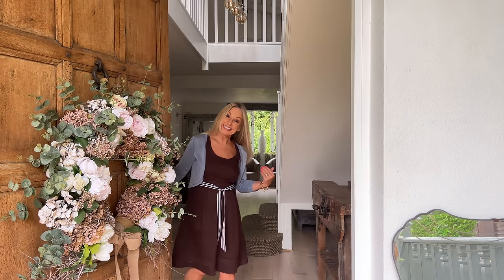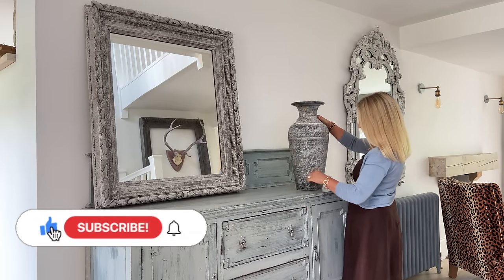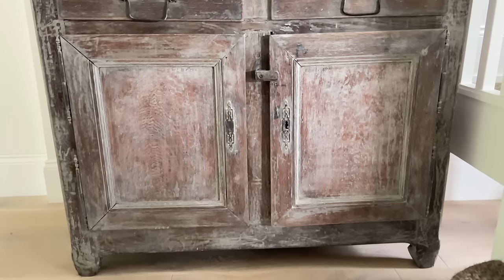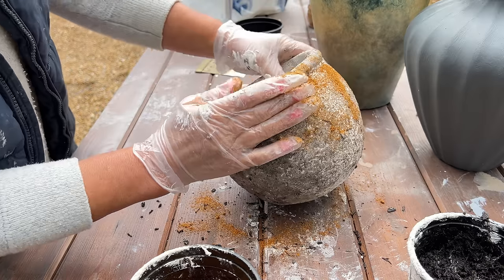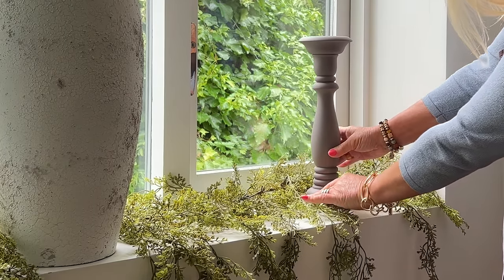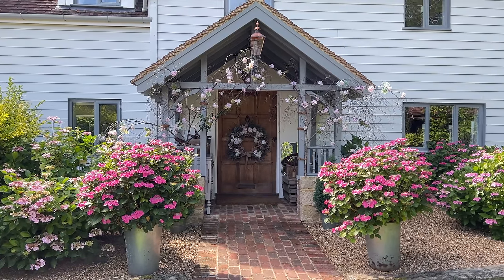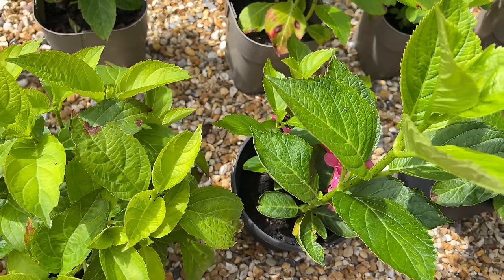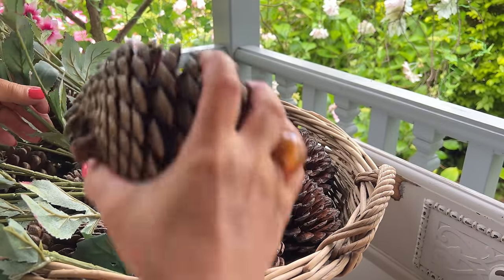ENTRYWAY Decorating Ideas ~ Hallway Decor ~ Summer Porch Decor ~ DIY Home Decor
It's a bumper edition this week… we've got full on entryway decorating and not just the hallway but the porch too! I'll be showing you how I take my hydrangea cuttings to get free plants AND revealing my new secret ingredient in my faux stone pot technique!!

Packed full of entryway decorating ideas, thrifted home decor for the hallway, summer porch decorating inspiration, free hydrangea plants AND an awesome easy technique to create a faux stone effect, its a 'must watch' video!!

Annie Sloan Chalk Paint: Old White and lots of other colours

Brown Faux Hydrangea Heads with detachable stems:
US and others

Blush Pink Roses used in the Porch:
US & Others

Faux Blossom used with the Roses:
US & Others

Faux Ivy:
US & Others

This is the filler for the stone effect I use:
US & others

Delighted to have you join me. If you're all about transforming your living space into a stylish home without straining your budget, you've landed in the perfect spot. I'm genuinely enthusiastic about guiding you through the captivating world of home decor. Whether your abode is grand or cozy, I'm here to help you curate a dwelling that resonates with your unique personality.
Join me on this exciting journey where we embrace the art of recycling, reusing, repurposing to craft stunning home environments. And guess what? My love for discovering hidden gems through fantastic foraging adventures through thrift stores, auctions, charity shops and nature comes right along with it! Home is where the heart is, and I firmly believe that crafting a space that speaks to your soul can profoundly impact your well-being. The joy of instilling confidence and uplifting spirits through clever, cost-effective decor solutions is what drives me.
Let's embark on a mission to metamorphose houses into personalised homes, all while keeping expenses to a minimum. If you're seeking a treasure trove of ideas to adorn your living space with a touch of "you," then you've found your home decor haven.
Get ready for budget-friendly makeovers that'll leave your space looking and feeling more inviting than ever!